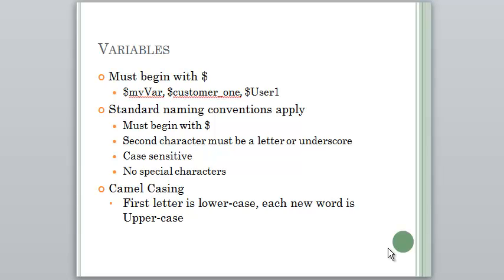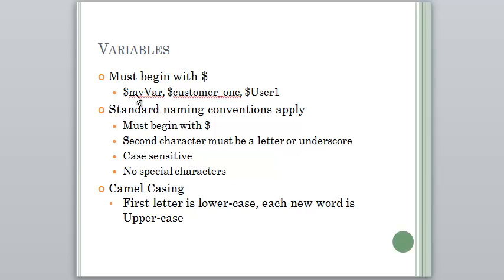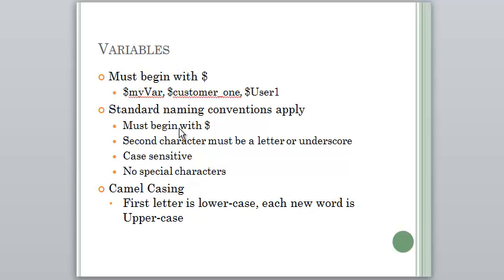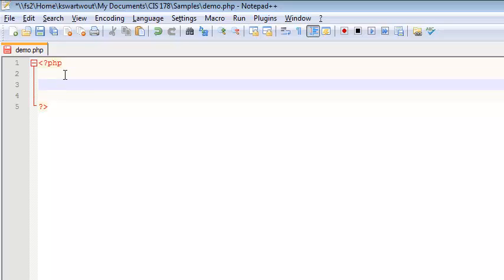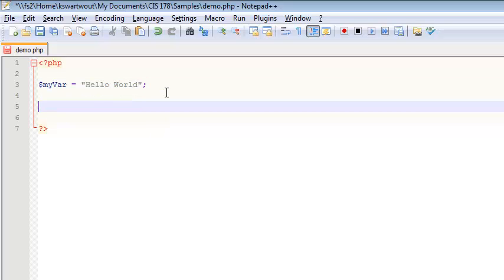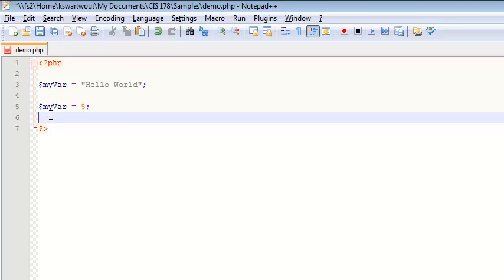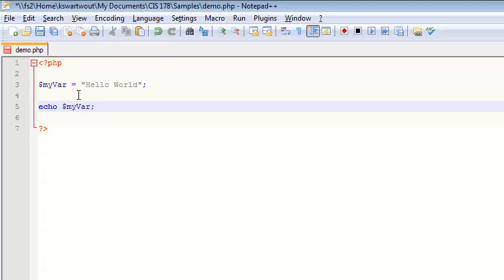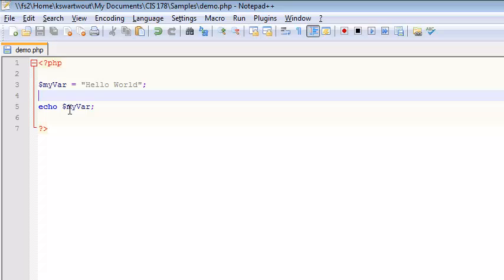Declare Variables Syntax in PHP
This is the first video in a series of tutorials for beginning PHP. In this video, I discuss the syntax for creating variables as well as how to display (echo) them to a browser. This series is fragmented into the smallest possible videos to make them easy to digest. I also briefly discuss data types (String, Integer, Double, Boolean). My next video will discuss the various types of variables.